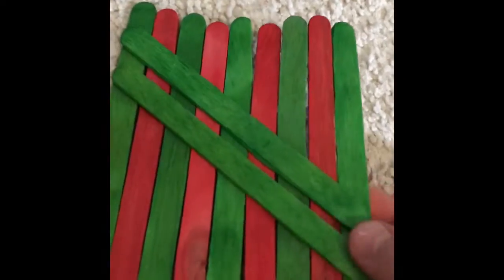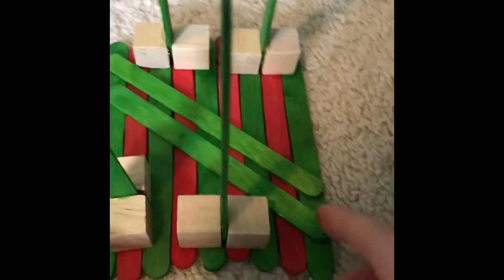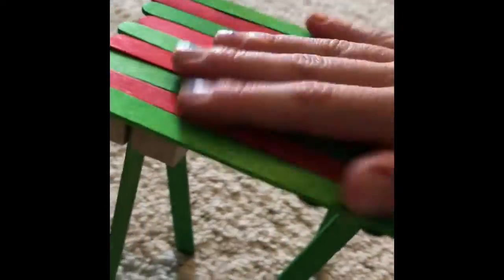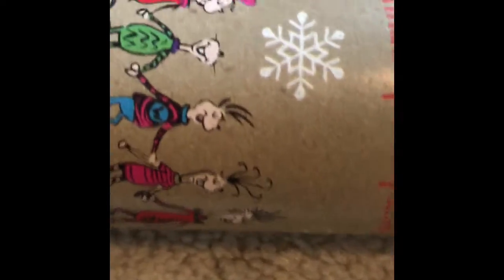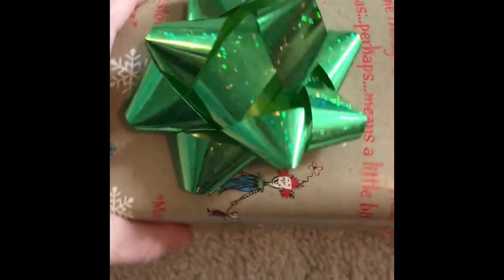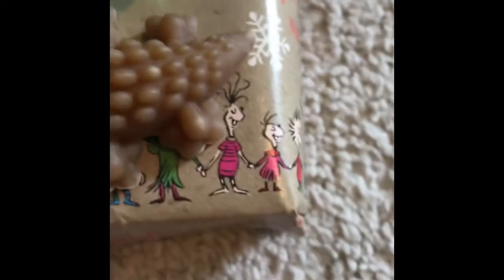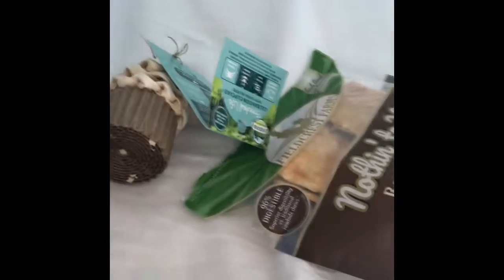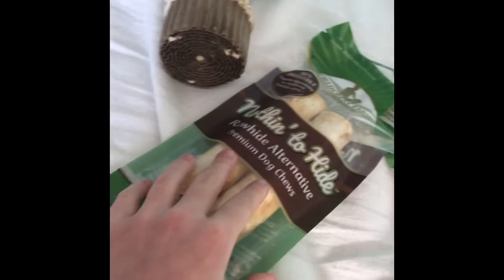Christmas Pet Vlog